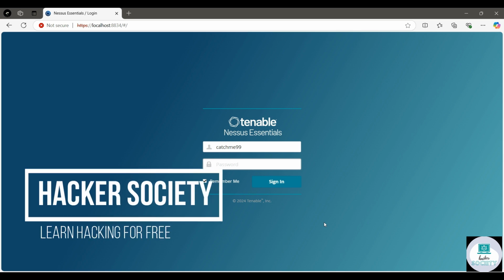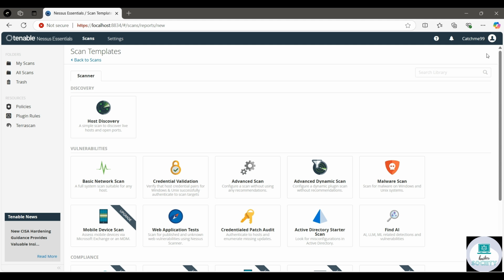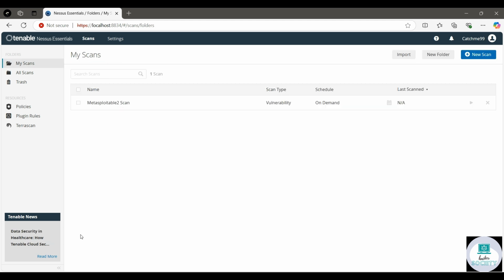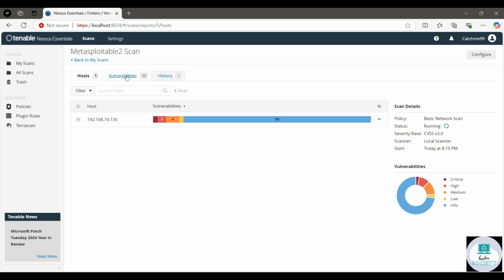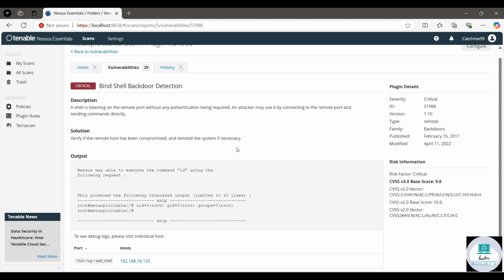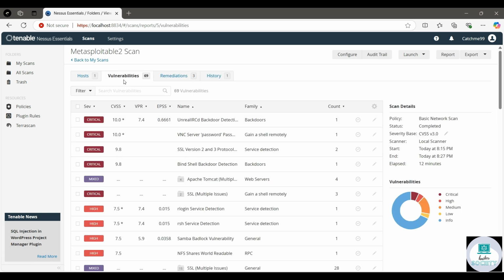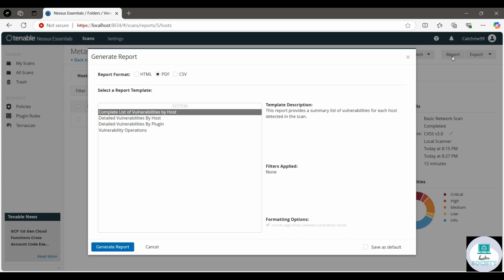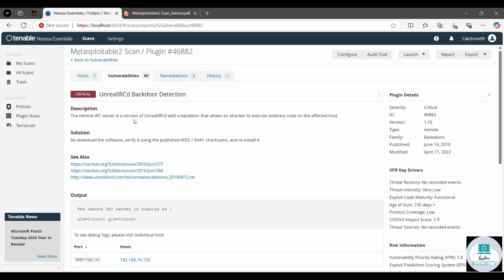Master Nessus: The Ultimate Vulnerability Scanner for Cybersecurity | PART 2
If you are interested in Hacking and want live Training. Fill out this google Form given below. we will get back to you